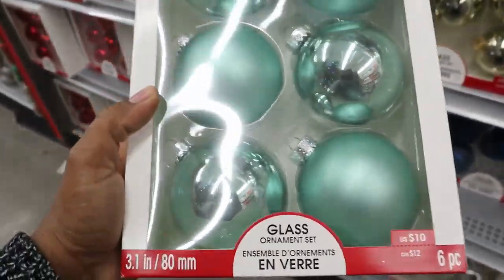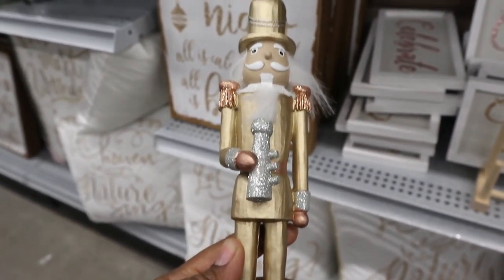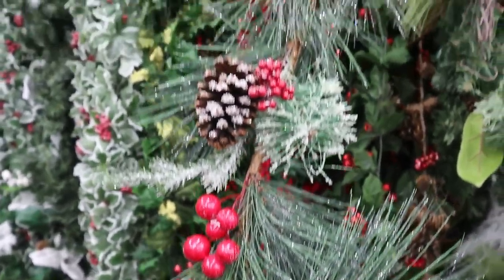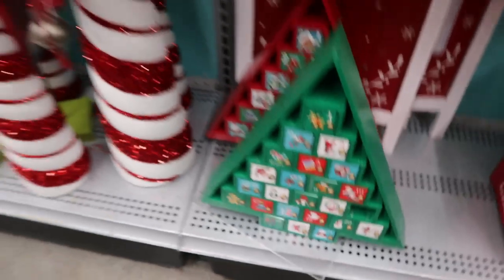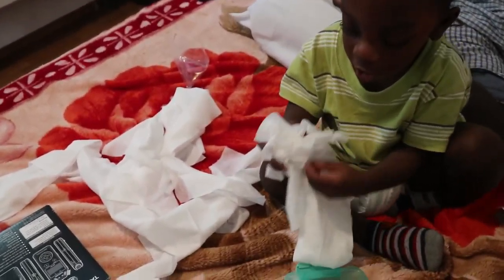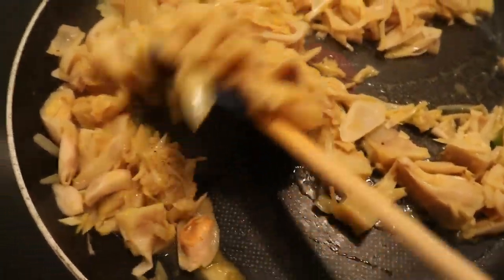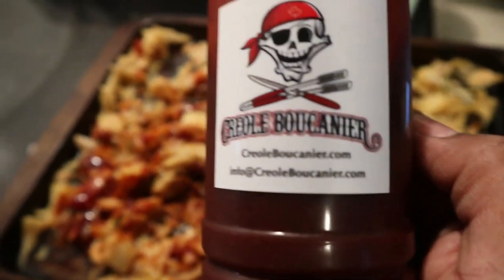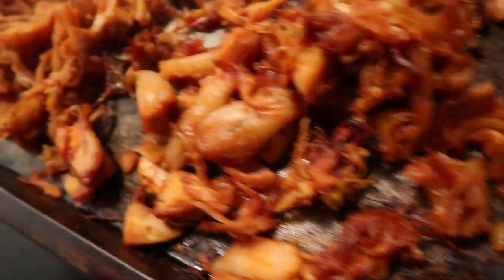DAY IN THE LIFE VLOG l COOK & SHOP WITH ME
HEY EVERYONE! TODAY I WENT TO MICHAELS FOR A BUSINESS RUN BUT ENDED UP GOING CRAZY  WHILE LOOKING AROUND BECAUSE THEY HAD SUCH AMAZING CHRISTMAS FINDS! THEN I WENT HOME TO COOK AN EASY YET ABSOLUTELY DELICIOUS VEGAN MEAL FOR DINNER MADE WITH JACKFRUIT AND A SUPERB BBQ SAUCE. MY BOYS LOVED THE VEGAN JACKFRUIT TACOS I MADE THEM!

I APPRECIATE YOU  ALL AND I CANNOT WAIT TO CONTINUE SHARING WITH YOU.